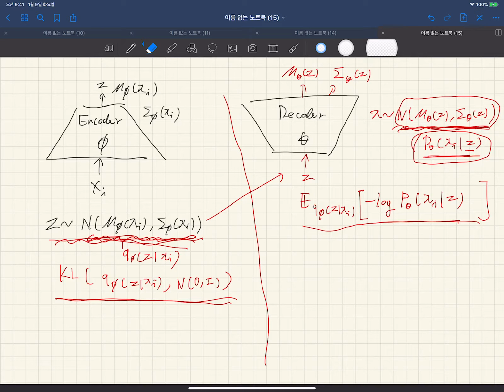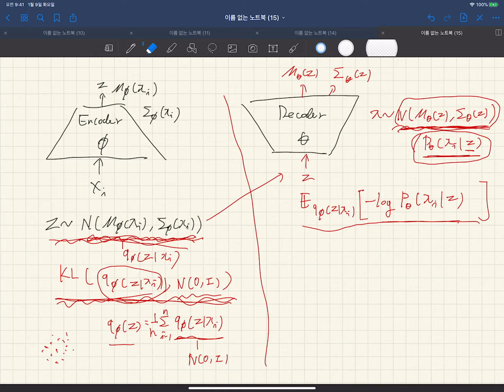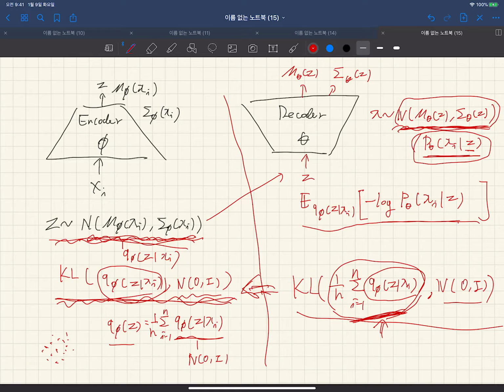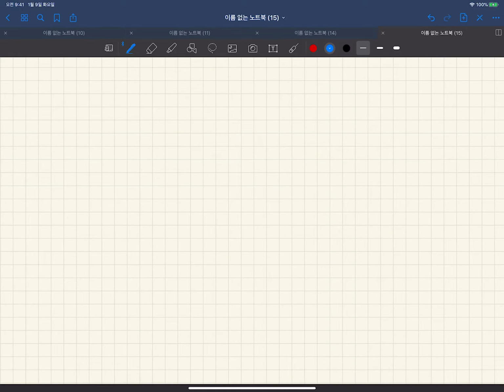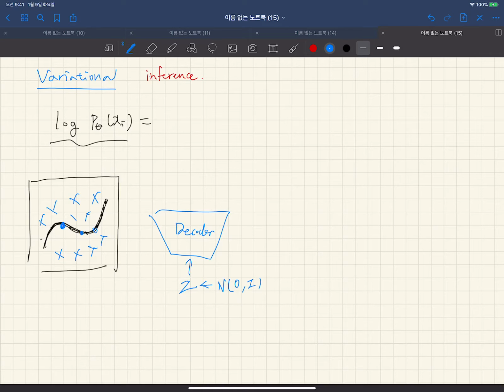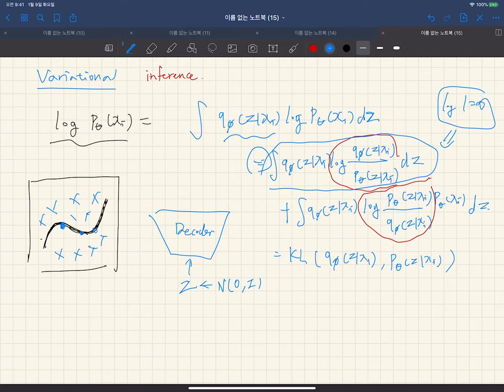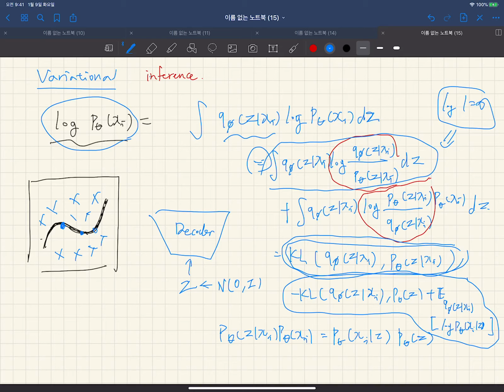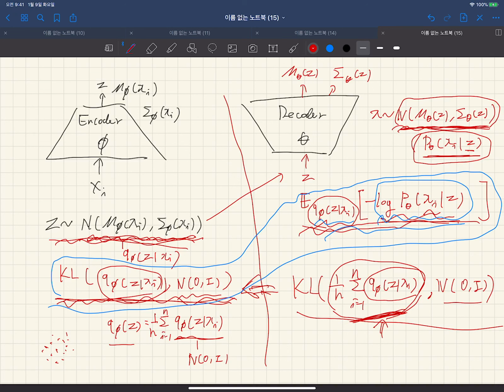[W13-4] AE and VAE III